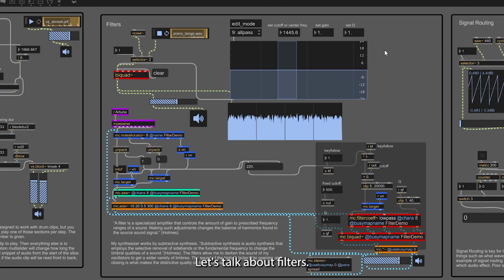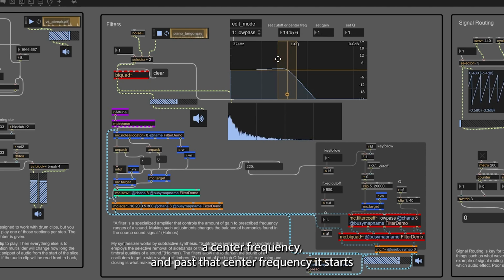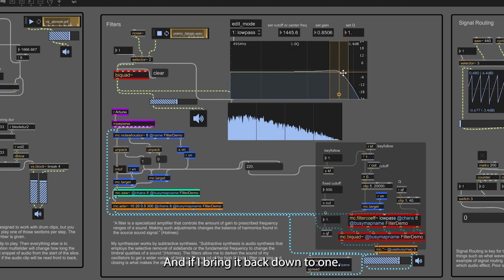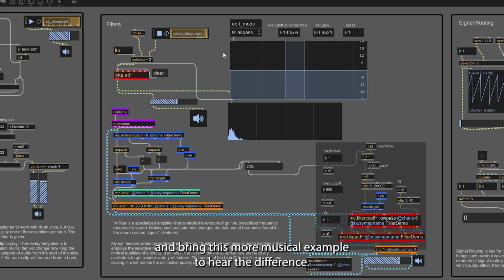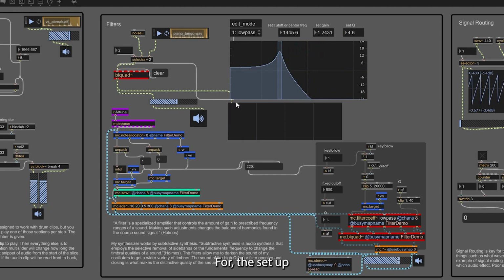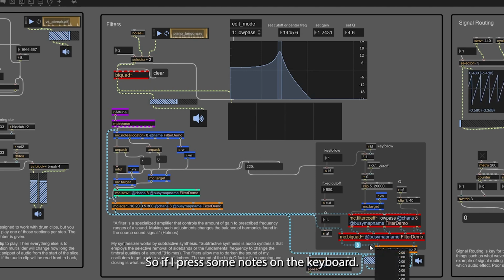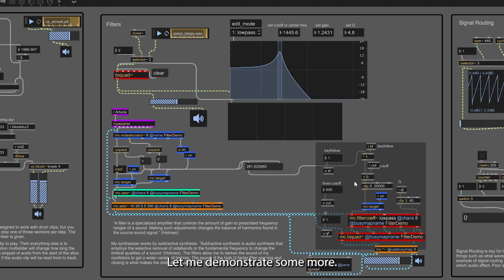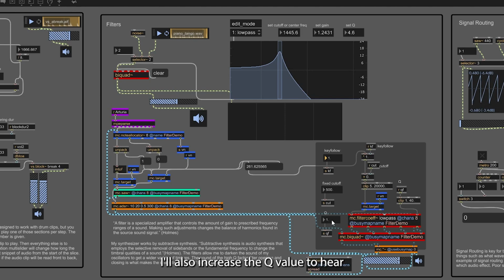Filter- Blending Modes Method Video Part 8